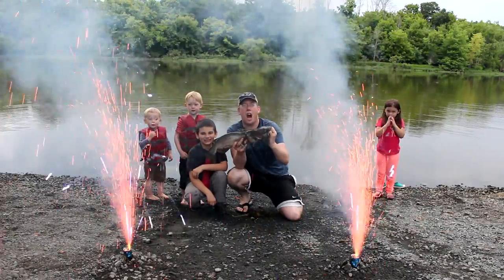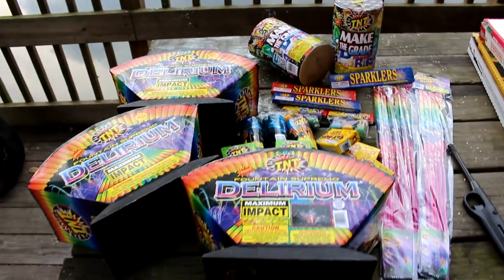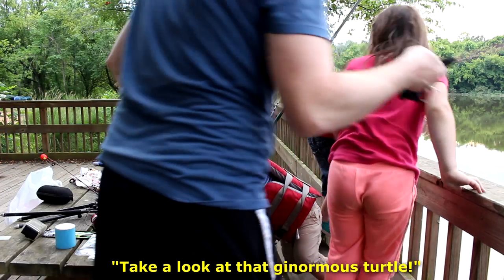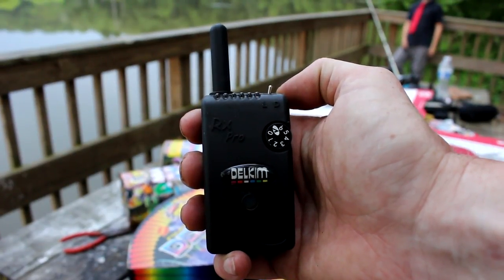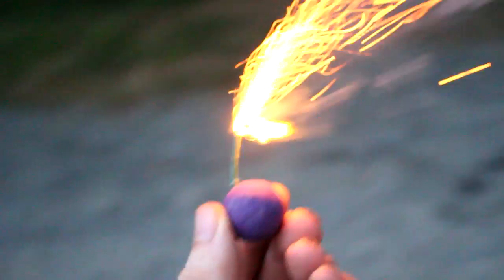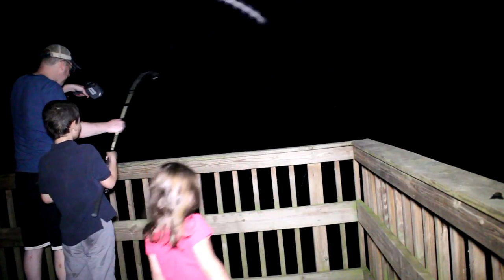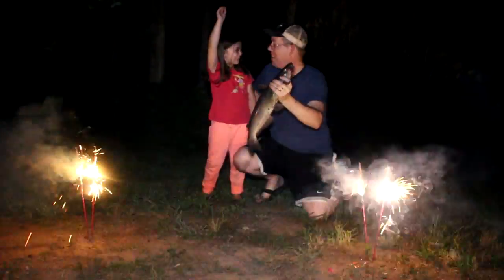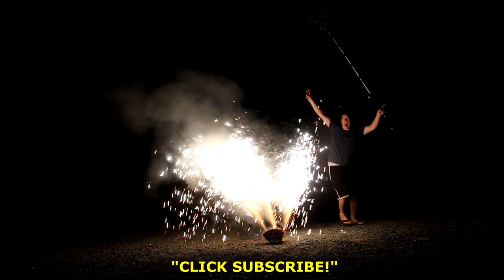How to Catch Catfish from the Bank - Night fishing for catfish! ROD REEL GIVE AWAY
How to catch catfish from shore at night. Bank fishing for catfish is fun and a great way to fish at night. I took the whole family and some friends out catfishing over the 4th of July and we had a blast catching channel catfish and shooting off fireworks.

Here are some great videos the Catfish and Carp YouTube channel that you might like:

Here is where you can buy the Whisker Seeker LED Fishing Lights

The Video Editing Software is Sony Vegas 14.0
Canon T5i (700D)
GoPro Hero3 Black
GoPro Hero 5+ Black
GoPro Session 5+
GoPro and Camera Acessories
Goose Neck Clamp for GoPro
Smartree Smartpole Selfie Stick
Camera Tripod